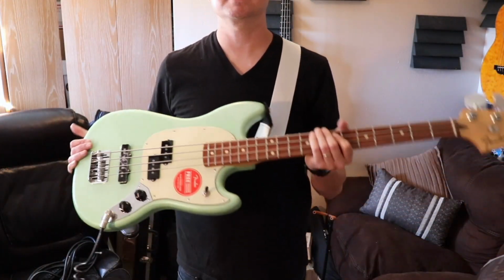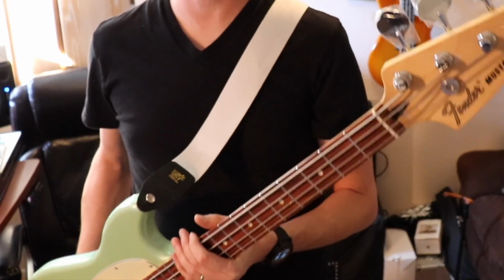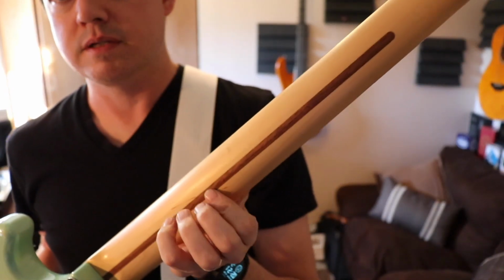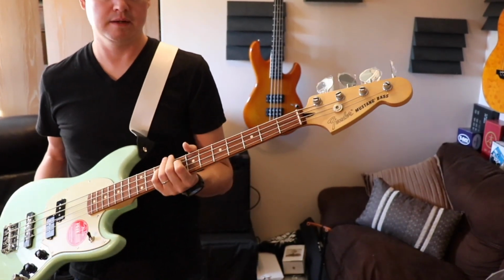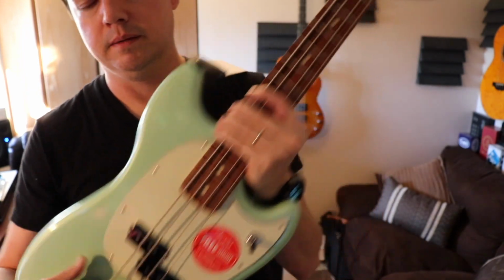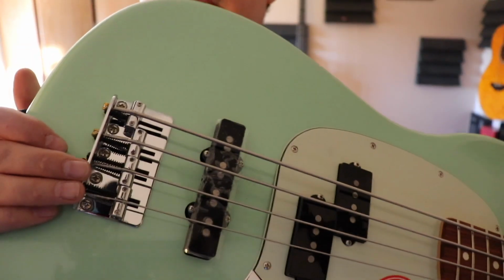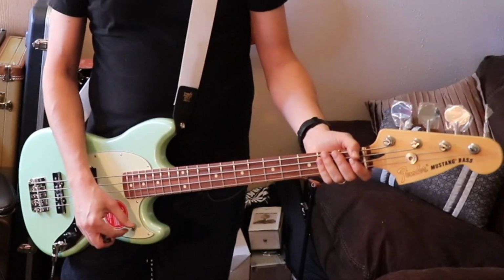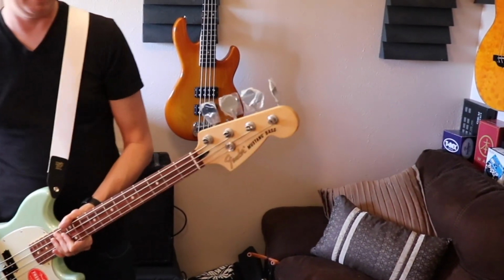2018 Surf Pearl Fender Mustang Bass Demo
This is a demo of my 2018 Surf Pearl Fender Mustang Bass.

Here's what I'm using to make stuff:
Canon SL2 for Video
Zoom H1n for Audio
MacBook with iMovie for editing